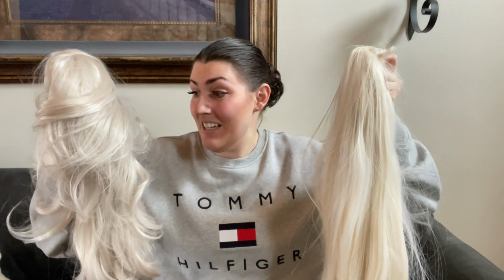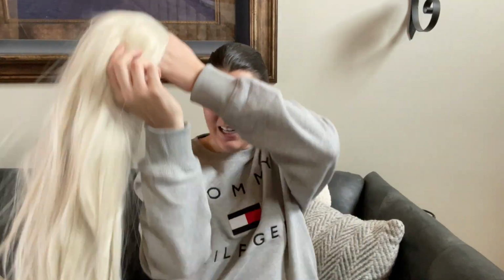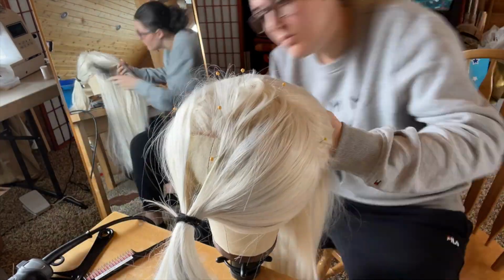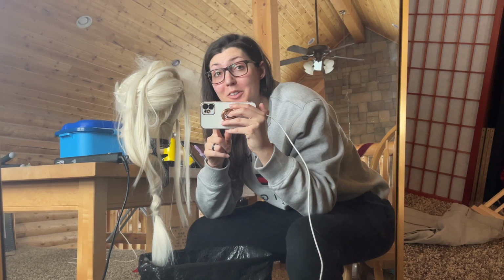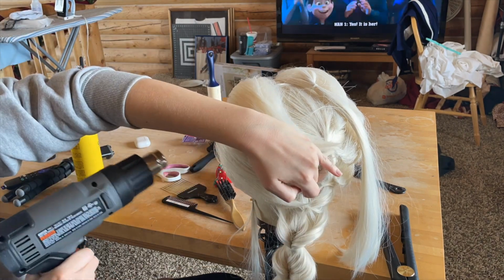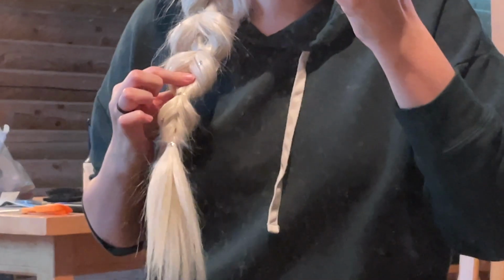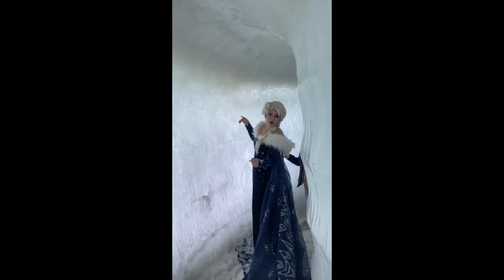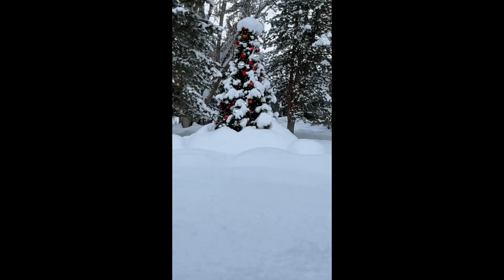Making Elsa's Wig! Elsa Cosplay Reveal Disney Princess Frozen Cosplay Costume Sewing Olaf adventure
Welcome to part 3 of 3 of the "Making Elsa's Winter Ensemble" From the Disney Short "Olaf's Frozen Adventure"! Id like to foamily apologize for this video, and bless those of you who watch it, let alone make it to the end. this is chaos crafting at its worst and it only gets better as the show goes on *face palm*

Wig Styling is not my forte, but im not as bad as I originally thought I was. I still have a lot of room to learn and grow!

Wig is from Amazon like 6 years ago
Got2B glue from walmart
Random pics and combs from my Bathroom closet

Ice castles are in Miday Utah and only open in the dead cold of winter, so dress warm

0:00 Intro
02:43 RIP Thranduil Wig
02:48 Getting Supplies
03:02 The beginning of my suffering
04:35 I skipped a bunch of
05:27 wig stylers lament
06:31 George Washington Hair
06:55 gaining confidence
09:18 Behold My Shame
10:15 Vacuuming Hair
10:24 The Final Hair
11:08 Ice castle tips
14:14 Mini Vlog
15:10 Conclusion
17:19 Final Still Images